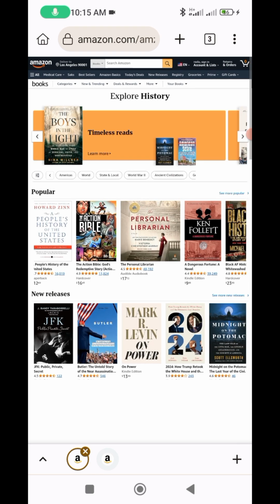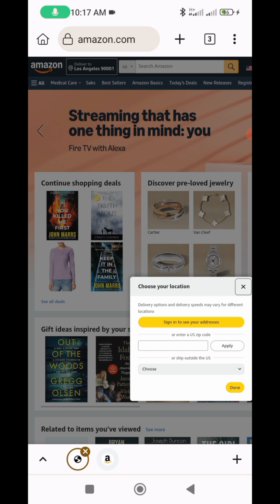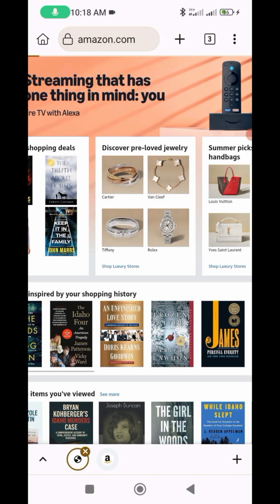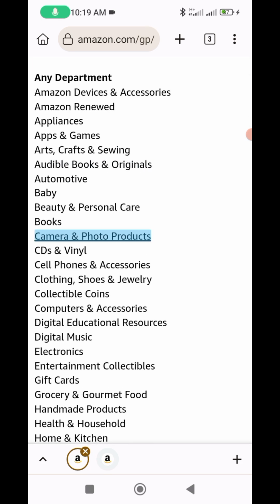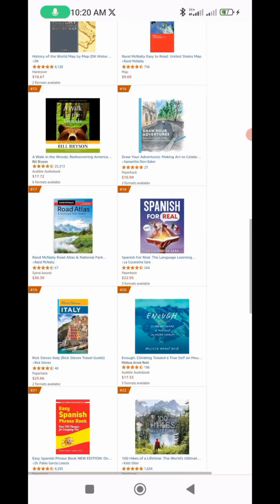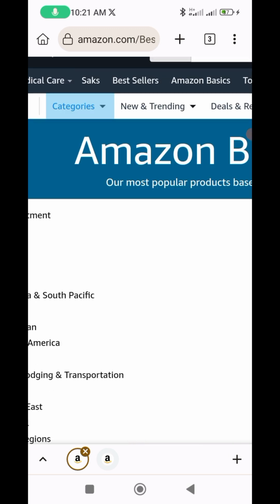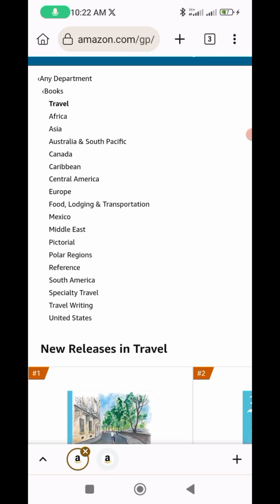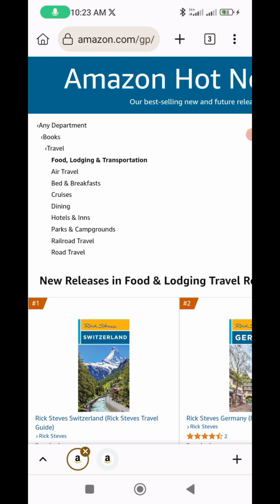How to Find Winning Amazon KDP Keywords Using Category Spying (Step-by-Step)Amazon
In this video, I’ll show you how to reverse-engineer profitable keywords by spying on book categories—even if you don’t have any paid tools. This is one of the most effective, data-driven ways to build a keyword list that actually works.

🔍 You’ll learn:

How to browse Amazon categories for real-selling books

How to use Best Seller Rank (BSR) to validate keyword demand

How to extract keywords from book titles, subtitles, and metadata

Why categories reveal more than keywords alone

How to build a “hot keyword bank” from Amazon’s own marketplace

No guesswork. Just simple observation, logic, and real-time data.